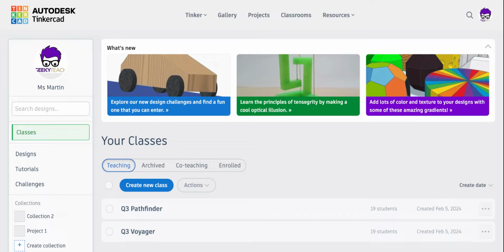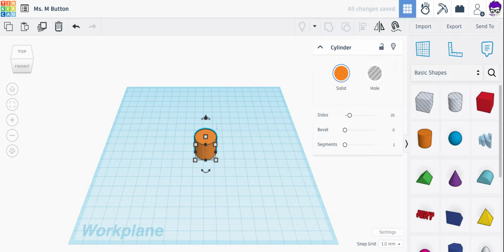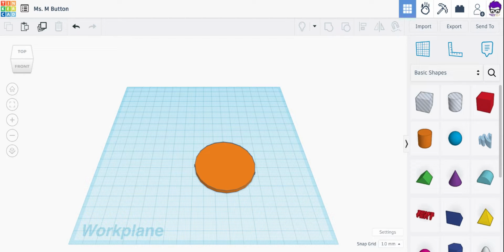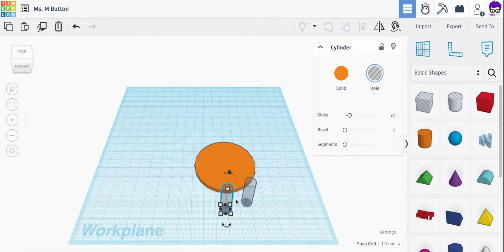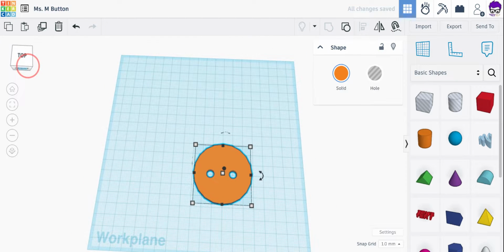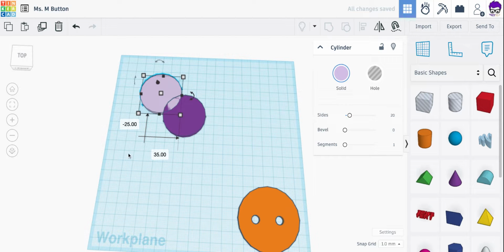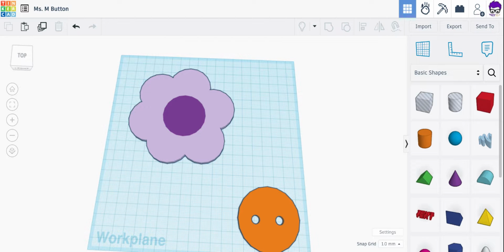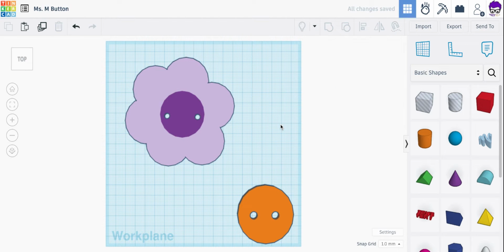Tinkercad - Buttons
A short tutorial on making a simple button and a flower button in Tinkercad.